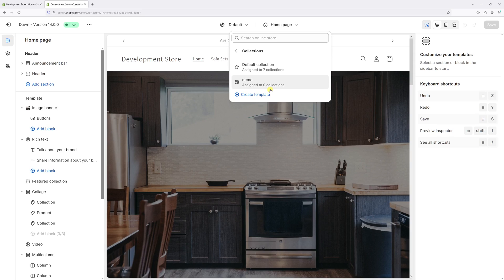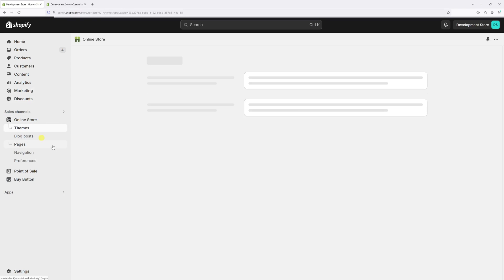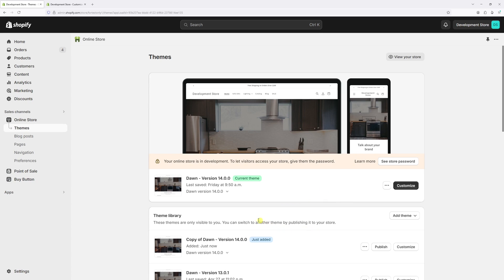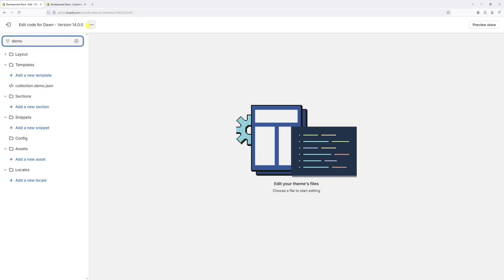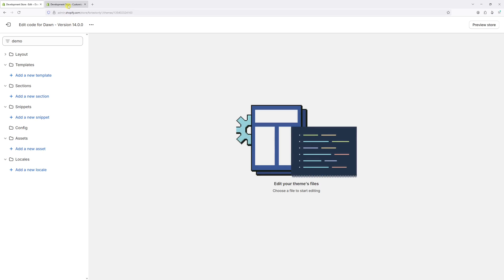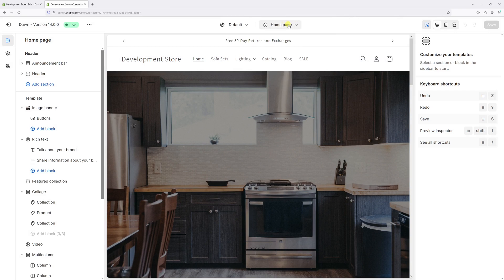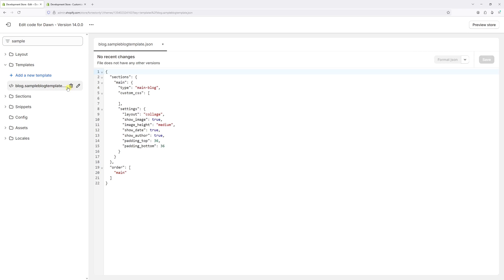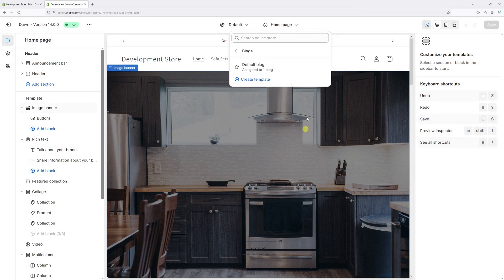Shopify: How to Delete a Template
This Shopify tutorial demonstrates how to delete a custom template. The process applies to product, collection, blog, blog post, and page templates.